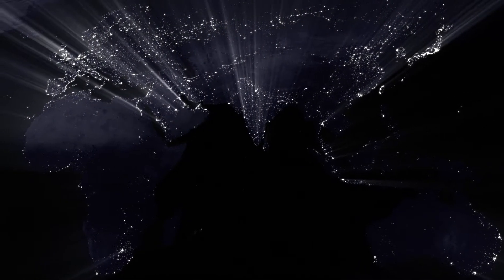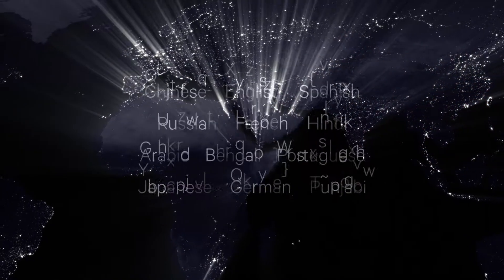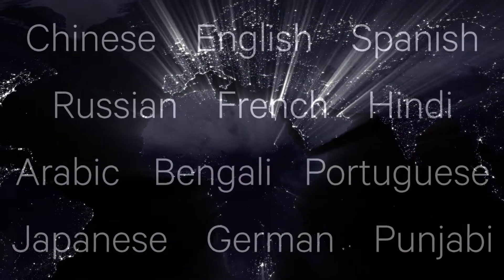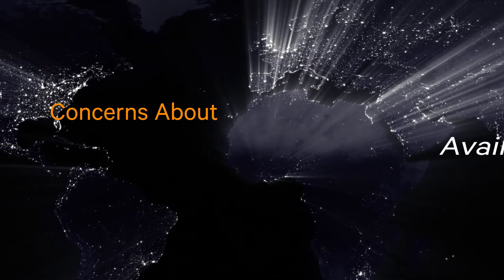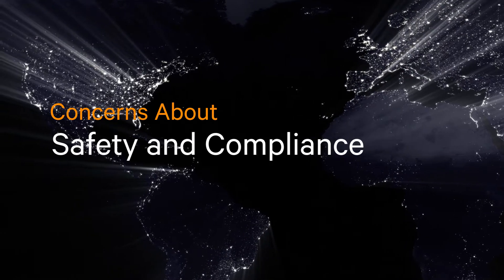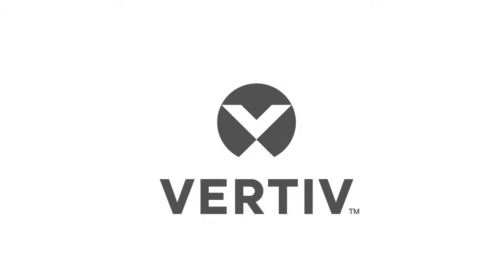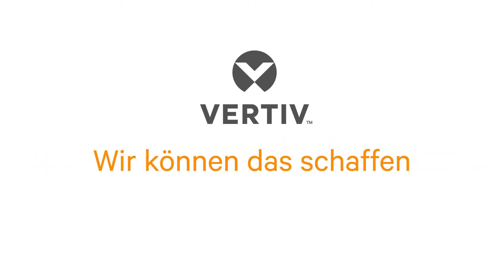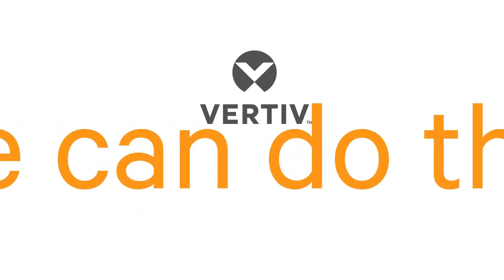We Can Do That – Global Services, Global IT Services, Modular Data Centers, Edge Computing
Demand for consistent, efficient service has no borders, and neither does Vertiv. With a site presence in more than 50 countries working through more than 3,000 field engineers, we can be your partner for complete service and planning solutions everywhere you operate.

Global Services, Global IT Services, Modular Data Centers, Edge Computing